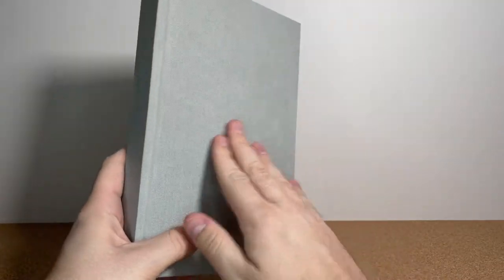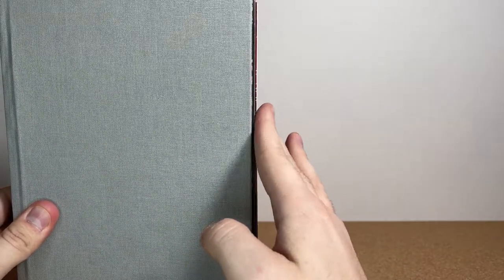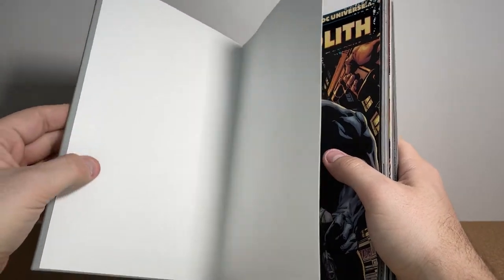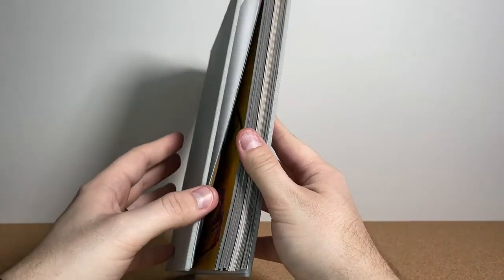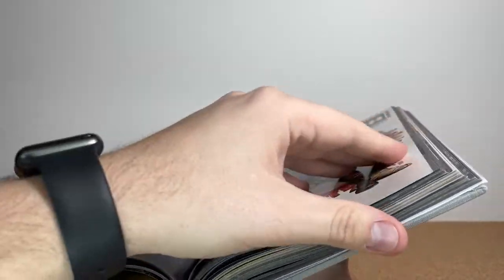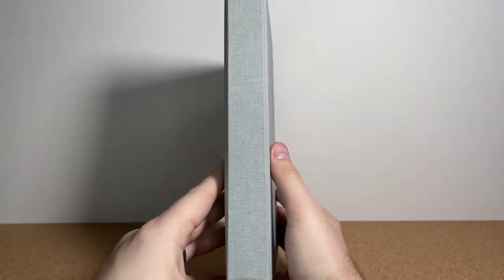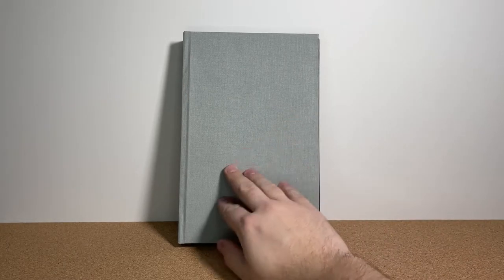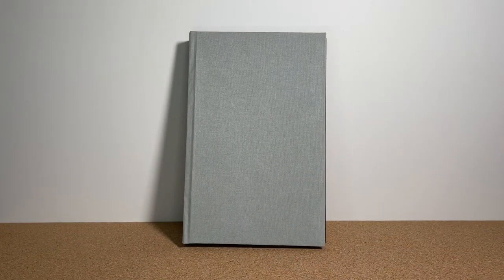Comic Book Binding - The Monolith - Pt 3 - TB Collects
In part 3 of this new video series I show off the finished book and go over my thoughts on the process!

Intro/Outro Song:
🎵 Track Info:
Title: Flow by LiQWYD
Genre and Mood: Hip Hop & Rap · Bright